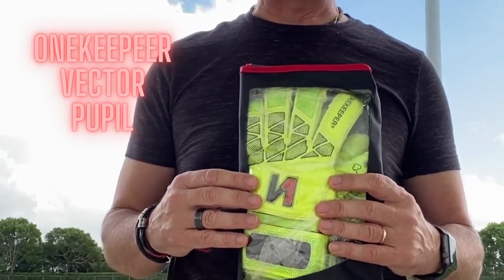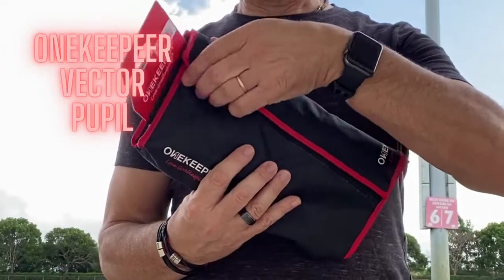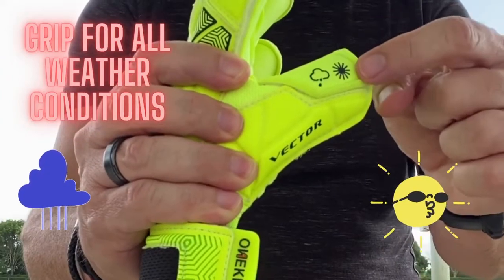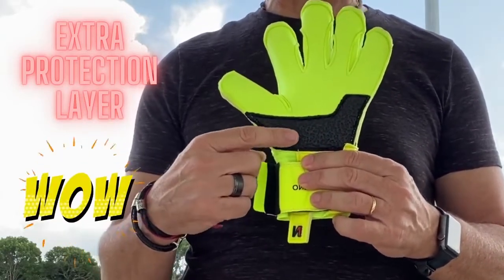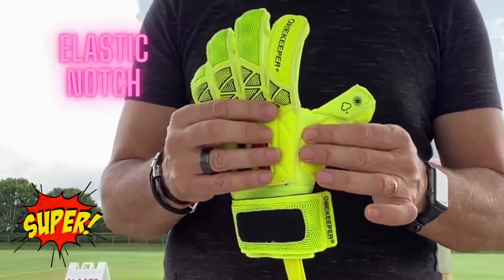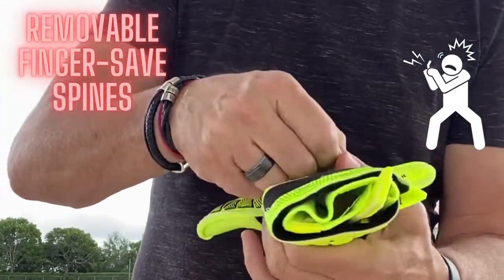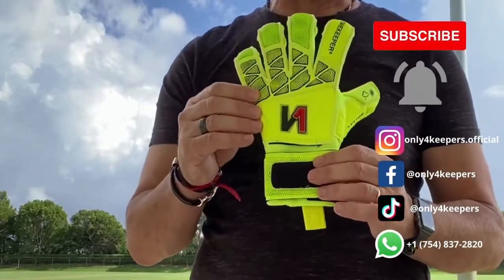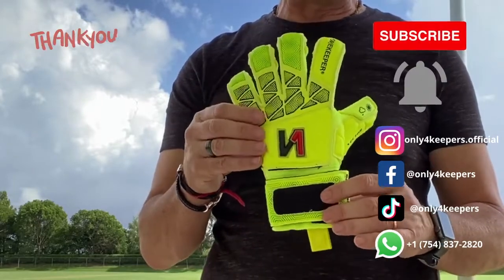ONEKEEPER Vector Pupil Goalkeeper Gloves for Kids - Product Specifications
The ONEkeeper Vector Pupil is a specially developed goalkeeper glove for kids. The Vector pupil glove is available in Blue, Black, Fluo Yellow and Fluo Orange. The glove has the Robusto foam with an extra protection layer on the palm providing extra durability. These gloves are ideal for use during competitions and training in all weather conditions.

The Grip

The Robusto foam has been developed in such a way that the grip is good in all weather conditions. The Robusto foam is strong and can be used on artificial grass and natural grass.